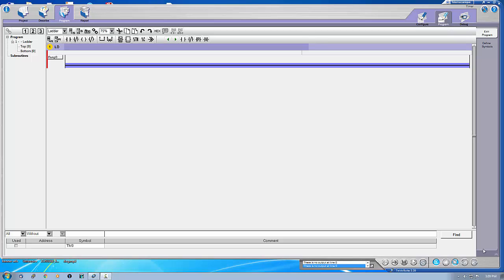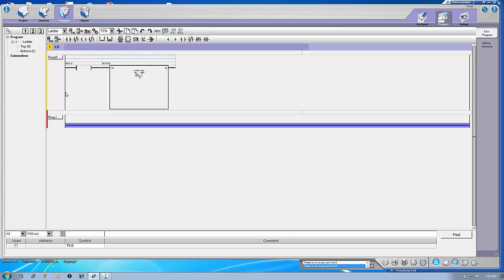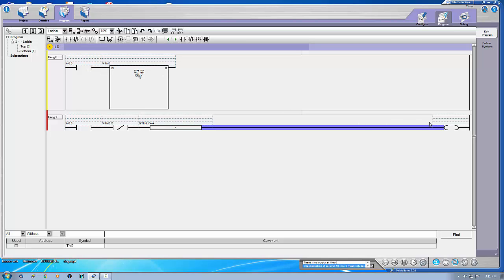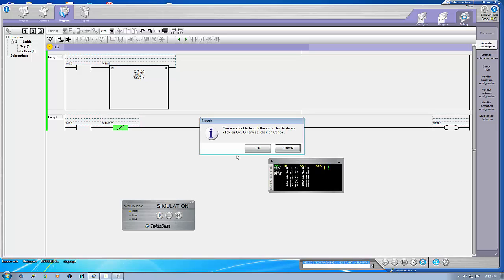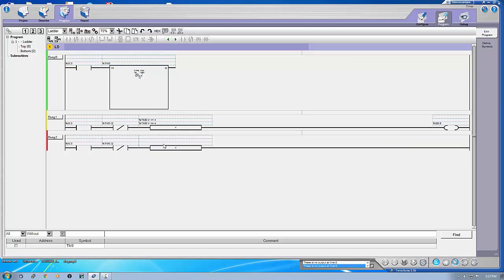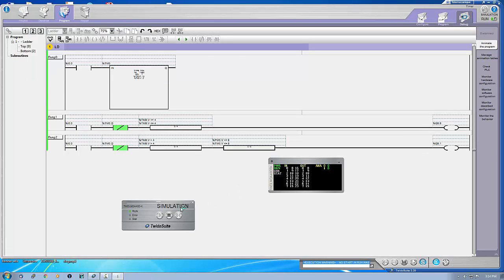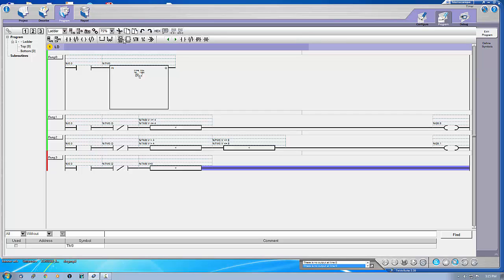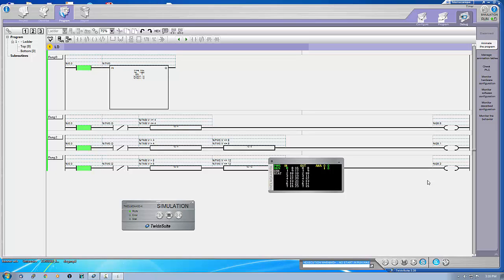Tutorial 4: How to use Timer and Compare block with an example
This tutorial  explains you  the 5-5-5 example using  timer and compare block